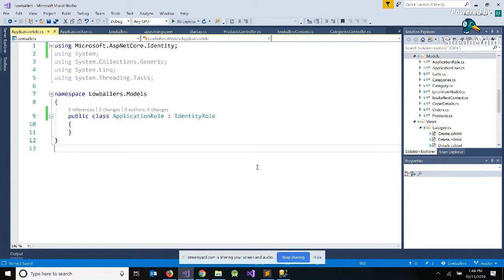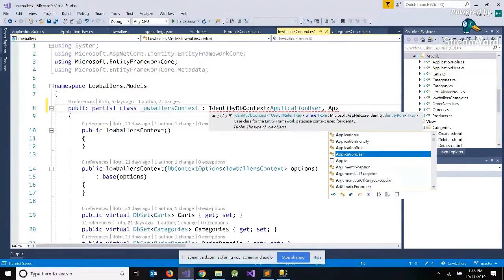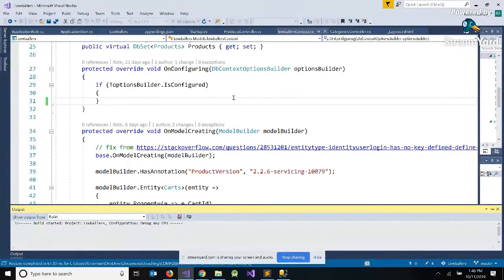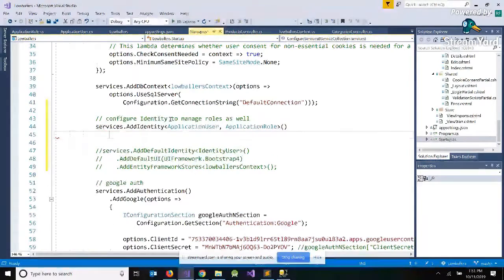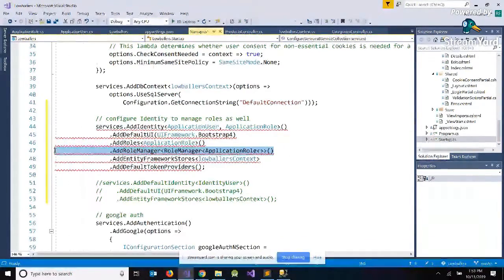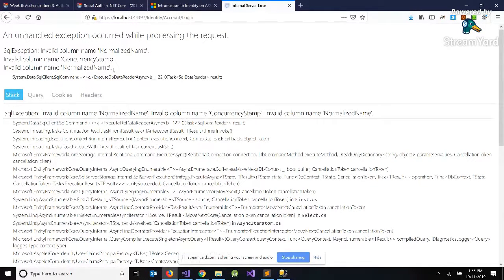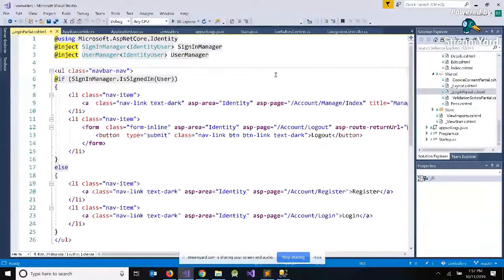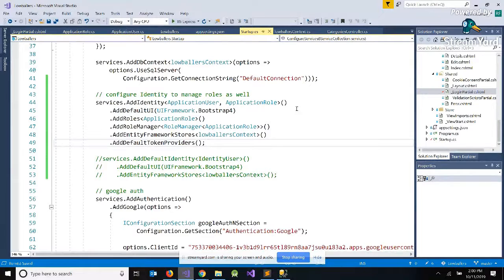COMP2084G - Lesson 7 Part 1 - F2019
Security continued